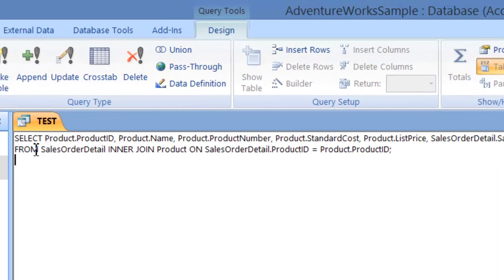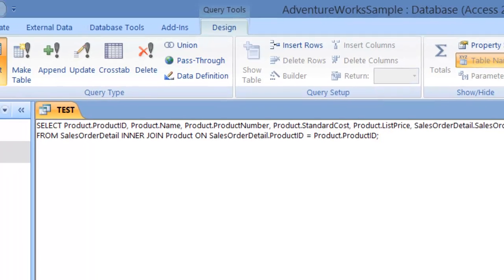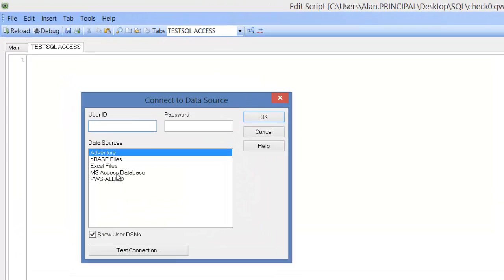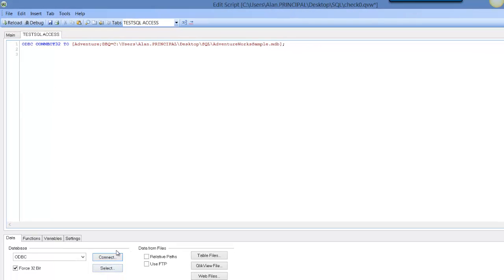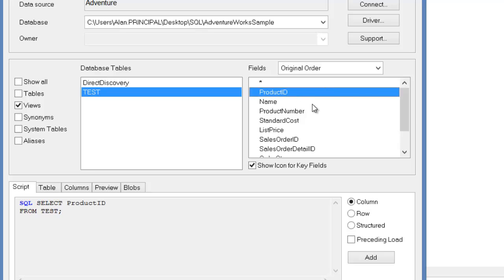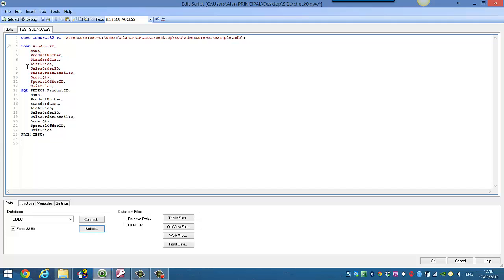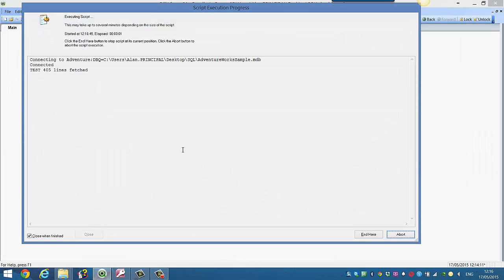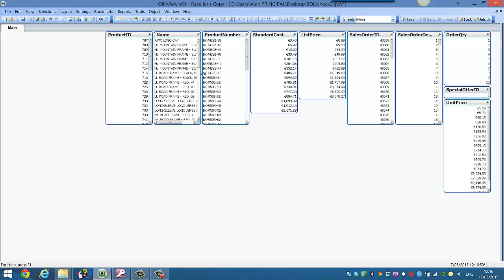Qlikview SQL SELECT Query or View by RFB 207